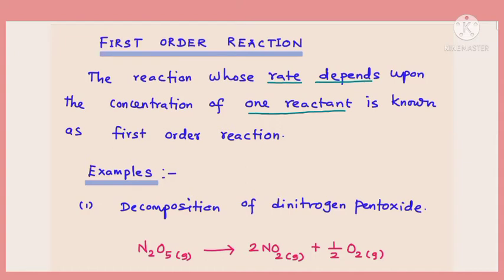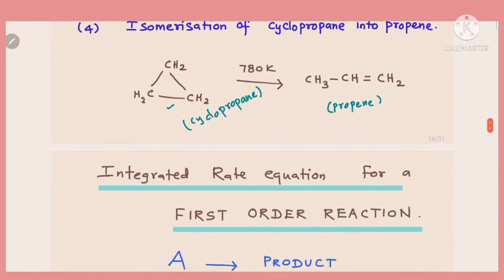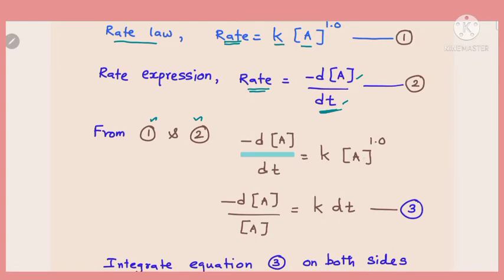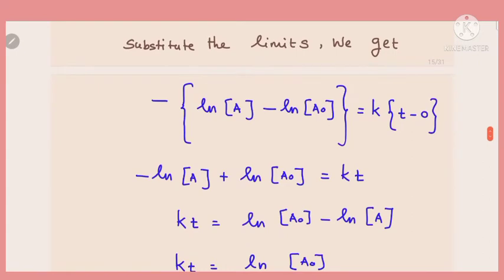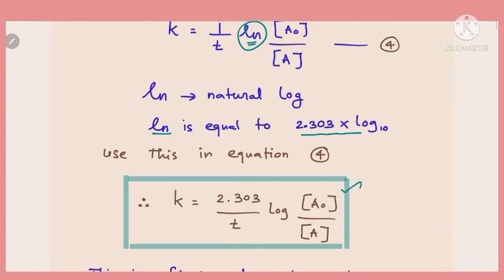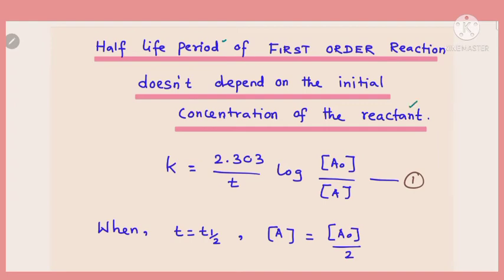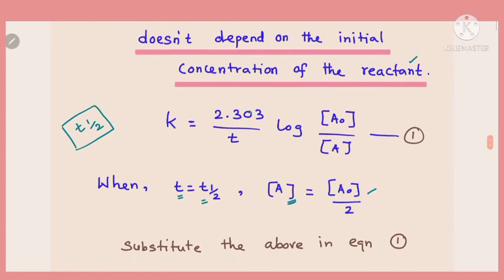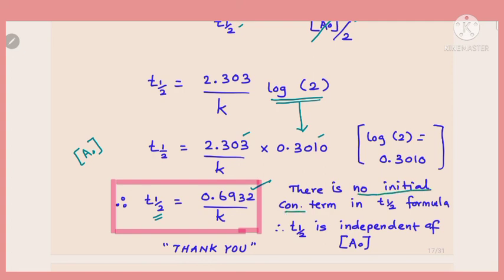First Order Reaction l Chemical Kinetics Part 11 l NEET & JEE l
An Explanation On First Oreder Reaction

Teached By,
Thirumoorthy

Edited By,
Koushik